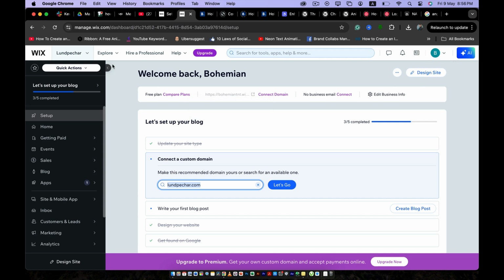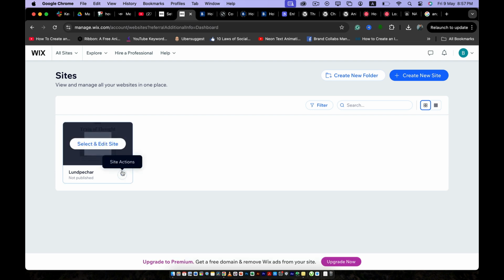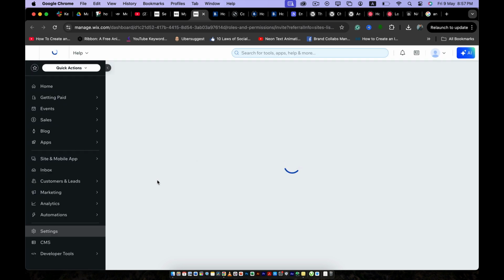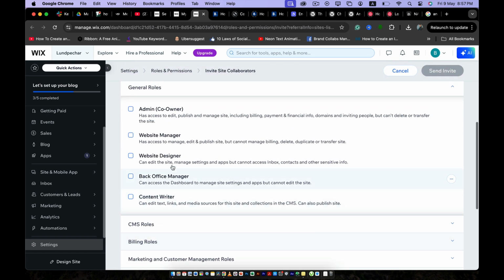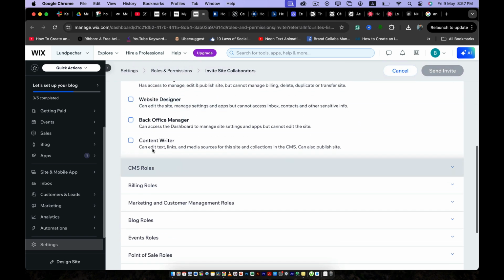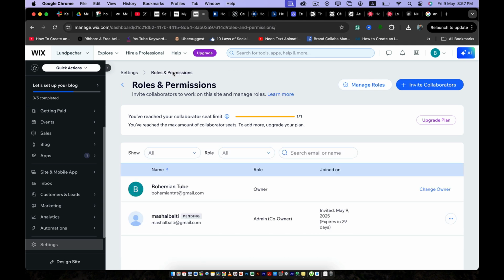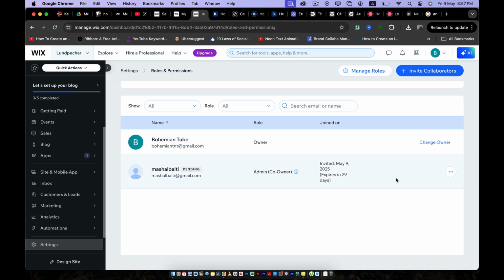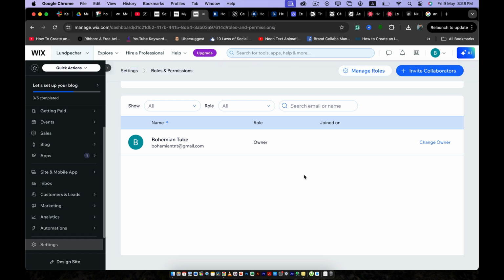How To Delete Admin From Wix Website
If you are looking for a video about How To Delete Admin From Wix Website, here it is!